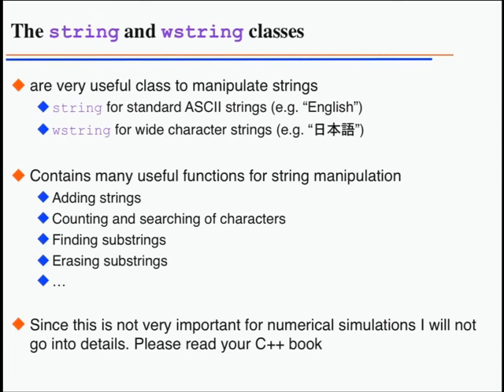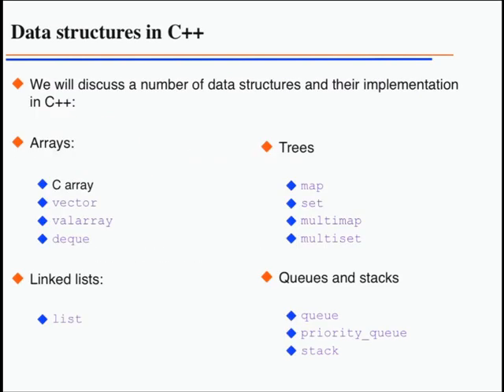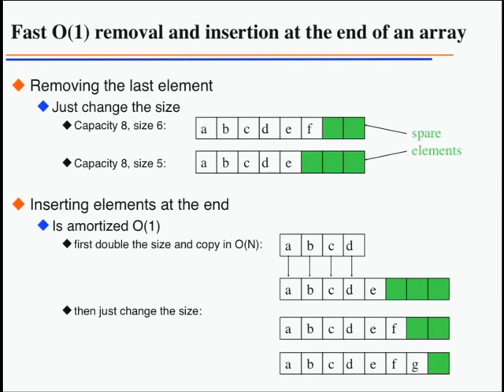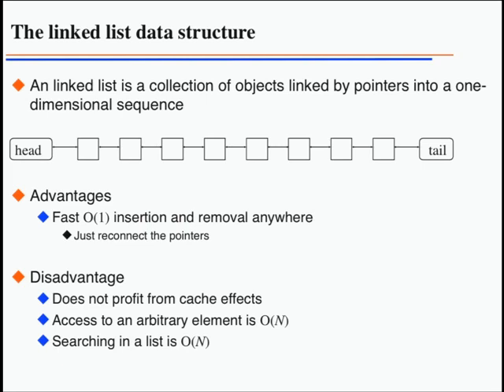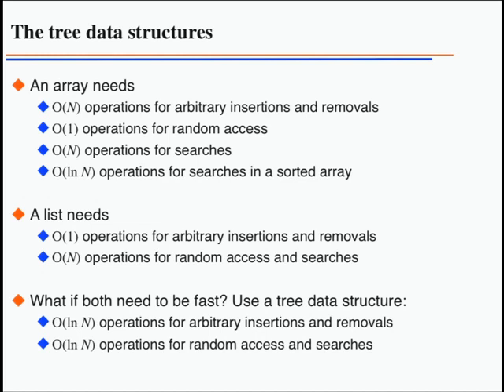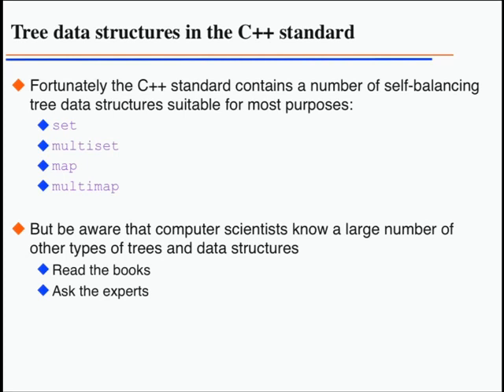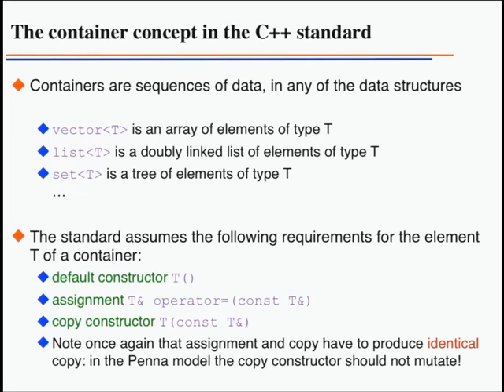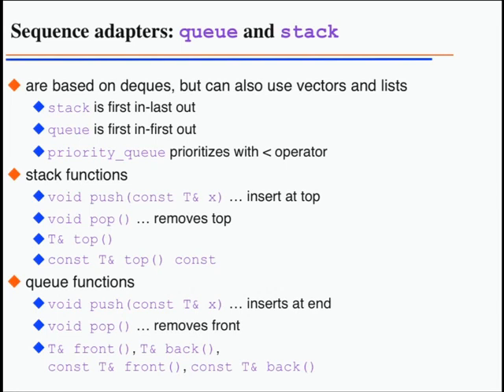Lecture 8 : Programming Techniques for Scientific Simulations I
Instructor - Matthias Troyer